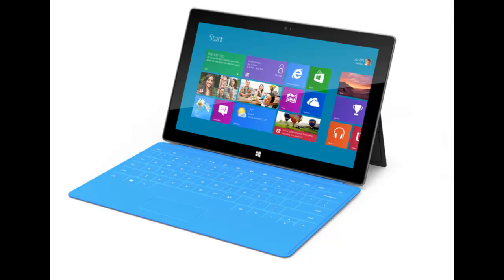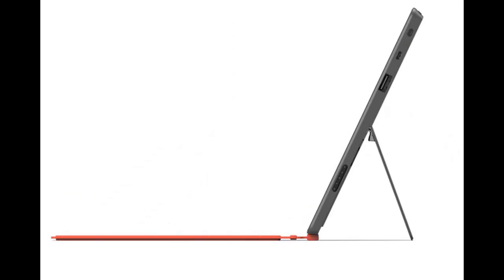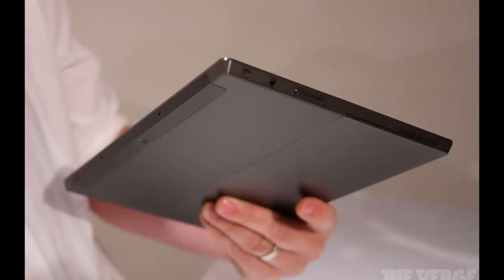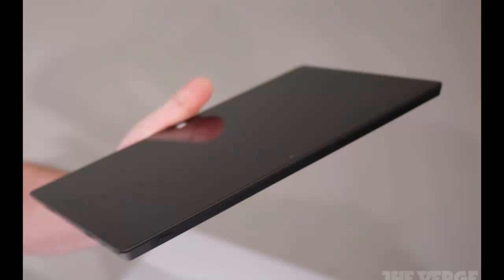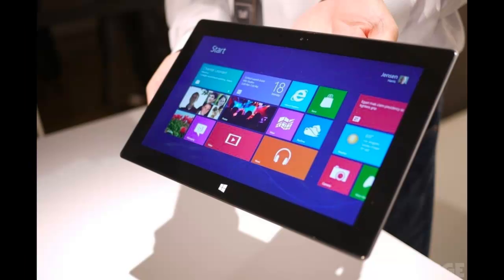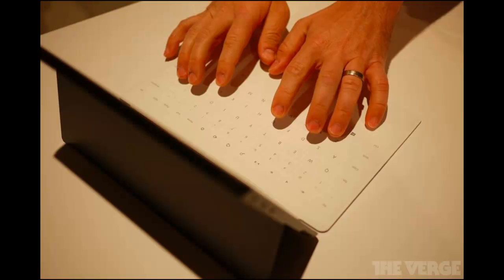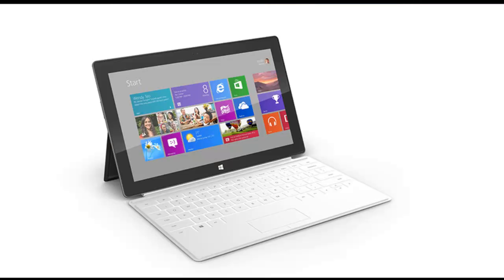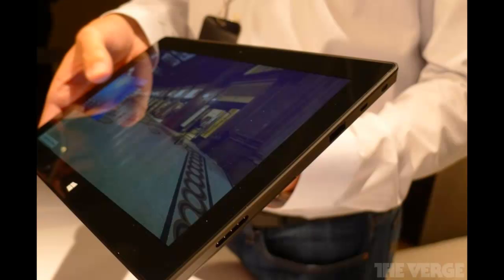Microsoft New Windows 8 Surface Tablet (2012)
New Microsoft Windows 8 Surface tablets has been announced. Well designed tablets that promises simplicity and productivity in one package.

Surface for Windows RT tablet:
Processor: NVIDIA-made ARM chip (Tegra)
Weight: 676 grams
Thickness: 9.3 millimeters
Display: 10.6-inch ClearType HD capactive touchapenl
Battery: 31.5Wh
I/O: microSD, USB 2.0, Micro HD Video, 2x2 MIMO antennae
Software: Windows RT + Office Home & Student 2013 RT
Accessories: Touch Cover, Type Cover, VaporMg Case & Stand
Capacity: 32GB / 64GB
Availability: "Around" the Windows 8 launch (fall 2012)
Pricing: $599

Surface for Windows 8 Pro:
Processor: Intel Core i5 (Ivy Bridge)
Weight: 903 grams
Thickness: 13.5 millimeters
Display: 10.6-inch ClearType Full HD (1080p) capactive touchapenl
Battery: 42Wh
I/O: microSDXC, USB 3.0, Mini DisplayPort, 2x2 MIMO antennae
Software: Windows 8 Pro
Accessories: Touch Cover, Type Cover, VaporMg Case & Stand, Pen with Palm Block
Capacity: 64GB / 128GB
Availability: "Three months after" the Windows 8 launch this fall
Pricing: $999